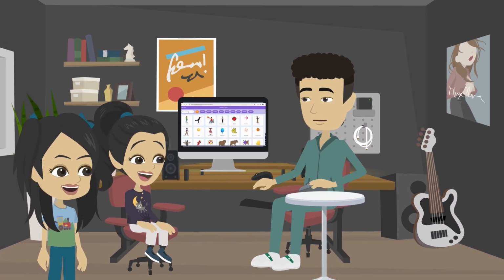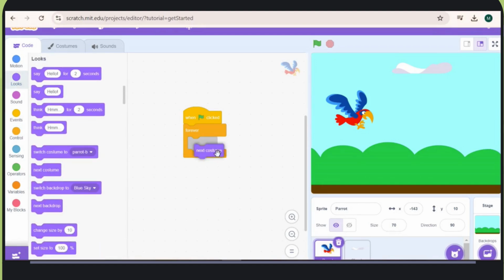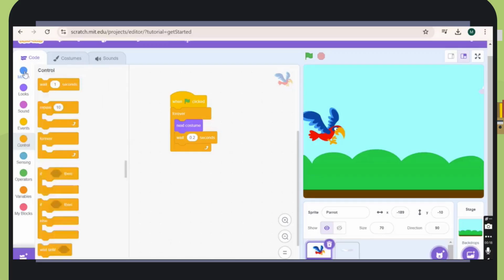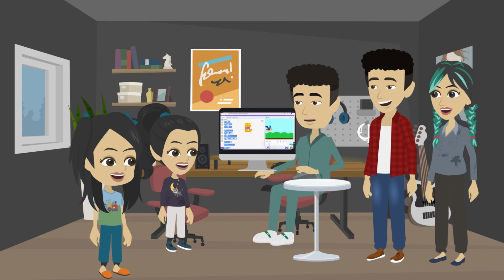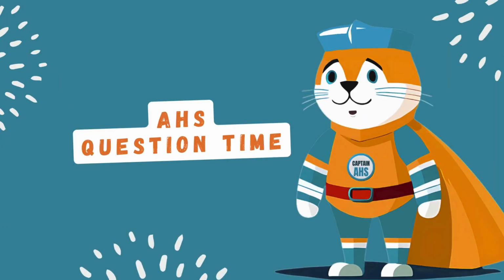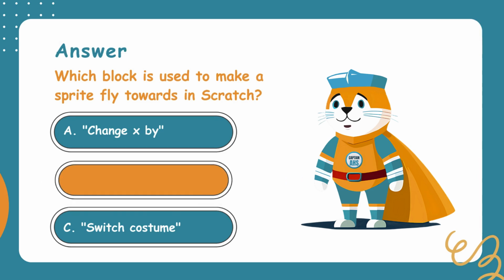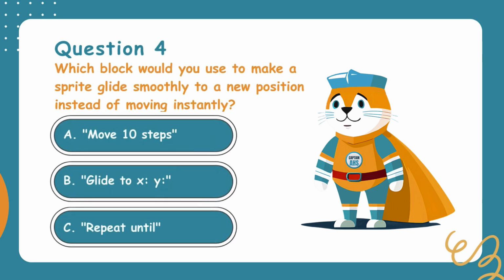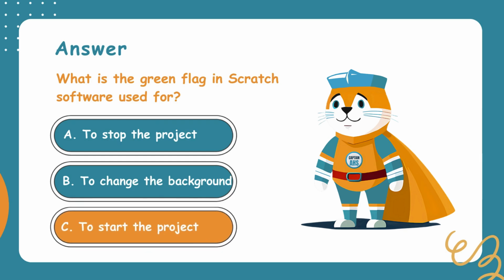Make your sprite fly (Using Scratch) | The Captain AHS-Show | Best Learning Videos For Kids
Today Baba Ali is going to guide saro how can make a sprite fly using scratch and mina will join her in this amazing journey to learn the codes with fun.

English Language Arts:
Arts & Crafts: